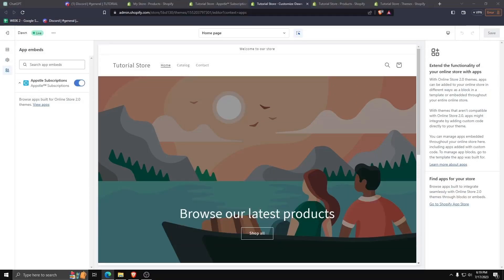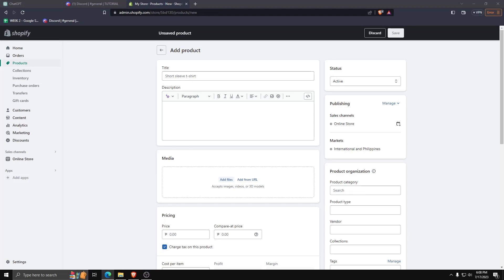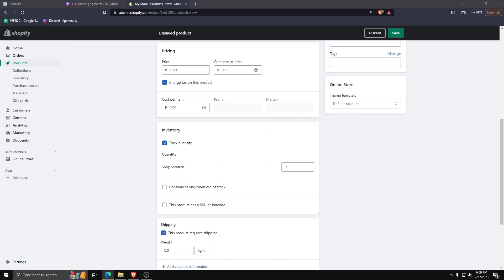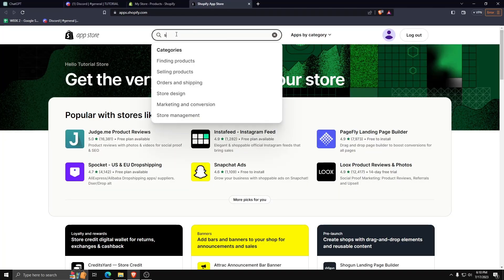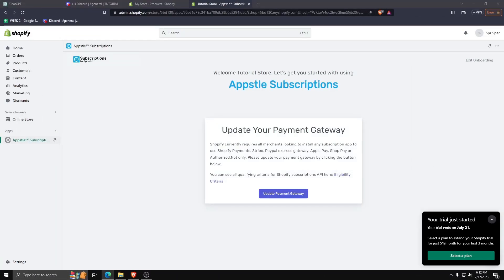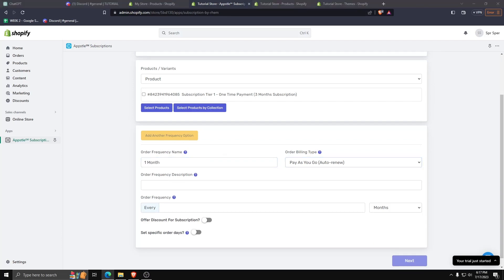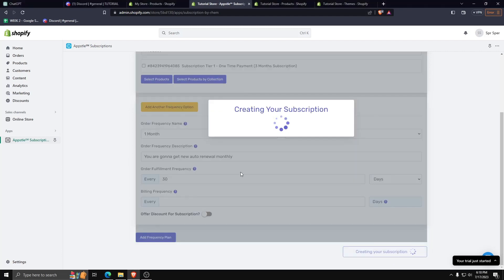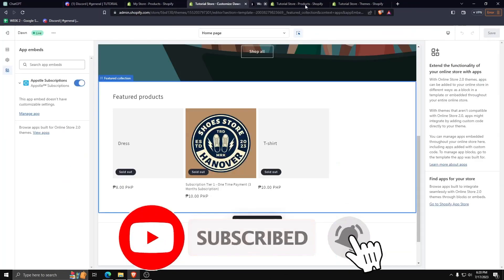How To Add Subscription In Shopify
Welcome to our Shopify tutorial on how to add subscriptions to your online store! Subscriptions are a fantastic way to enhance your customer experience and build long-term loyalty. In this step-by-step guide, we'll show you how to set up subscriptions with ease using Shopify's powerful tools and top-notch subscription apps.

Learn how to create subscription boxes, offer recurring billing options, and manage your subscriptions effortlessly. Our expert tips will help you choose the best Shopify subscription apps that suit your business needs, ensuring a seamless integration that boosts your revenue and customer retention.

Discover the benefits of adding subscriptions to your Shopify store and explore the various subscription app options available. Whether you're new to Shopify or looking to enhance your existing store, this tutorial is a must-watch for all aspiring entrepreneurs and business owners.